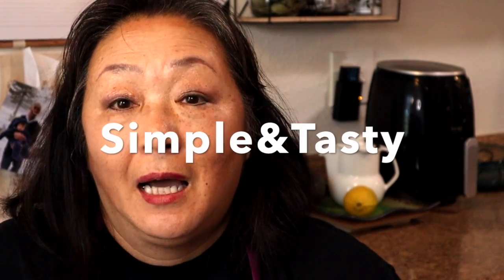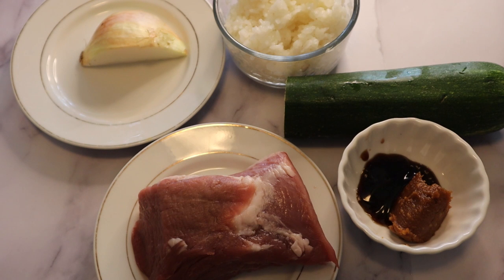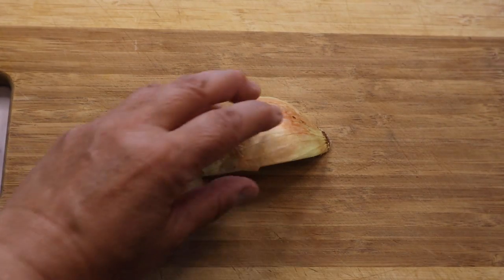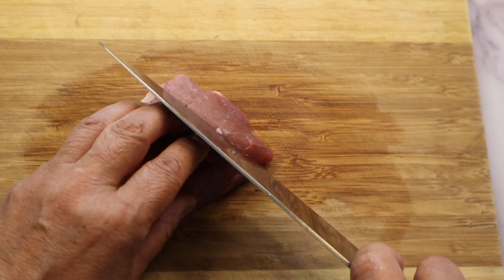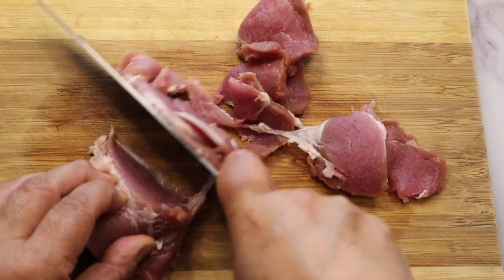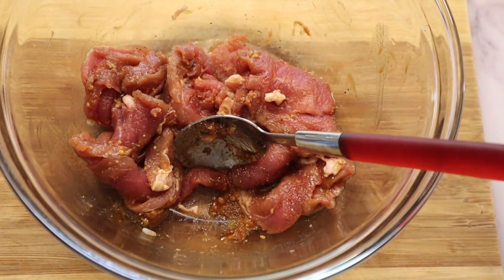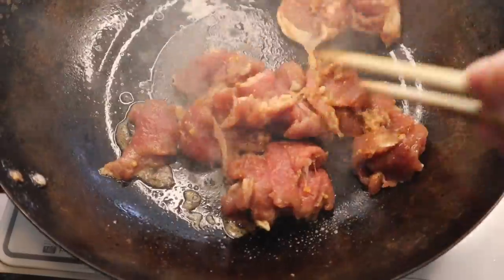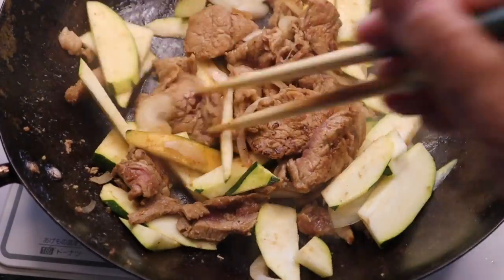What's for lunch! Pork Tenderloin Over Rice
Simple,  Quick, and Tasty lunch. Move my all cooking videos to my new channel "Simple &Tasty"
手軽に作れて美味しいランチ、今日はポークテンダーロインオーバーライス。
これまでのvideoをこちらに移します。よろしくお願いします。